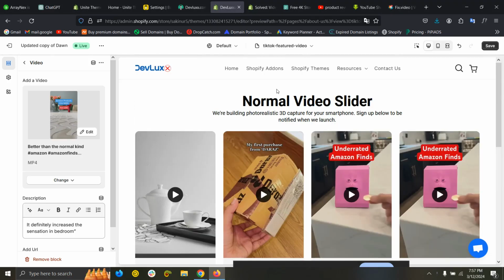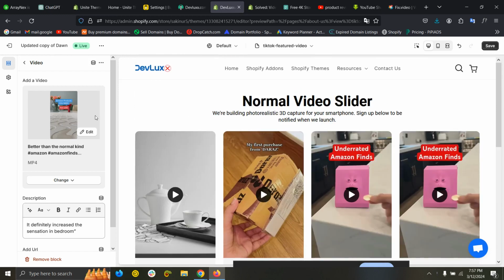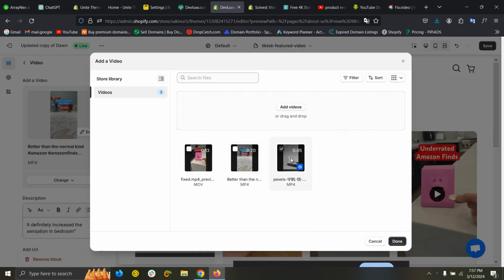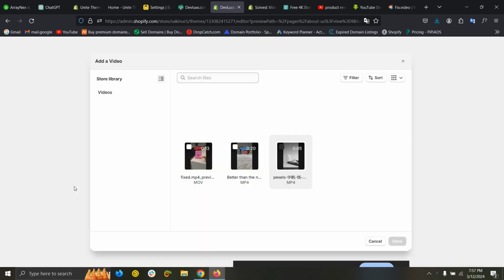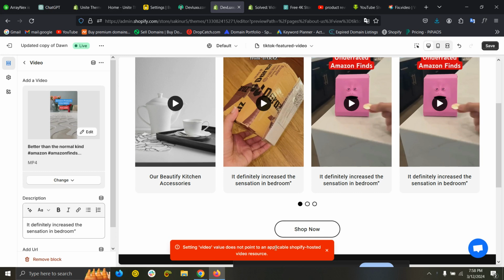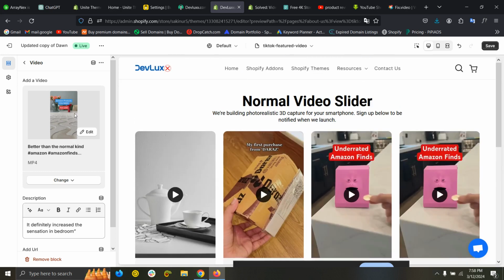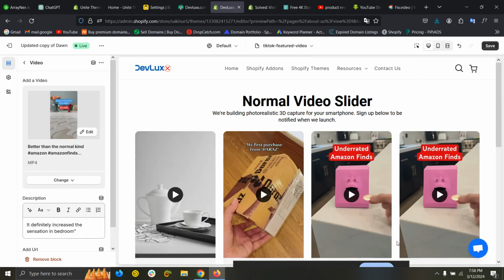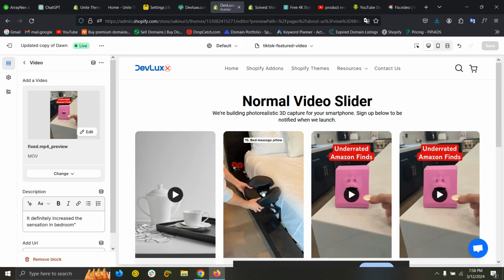How to Fix Video Value Does Not Point to an Applicable Shopify Hosted Video Resource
Hi there,
Maybe your are facing this issue while uploading video to your theme, but don't know what is the actual issue? Yep, I was confused too. But I have figured it out, and I will show in this video how to fix the issue as well.